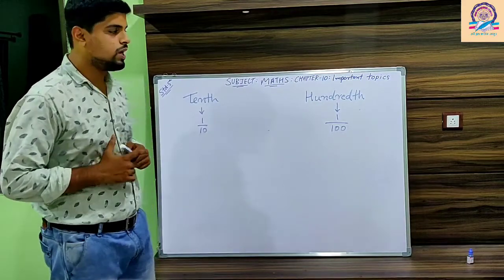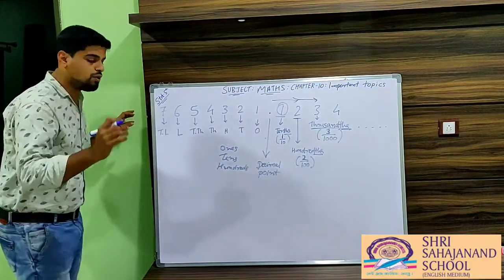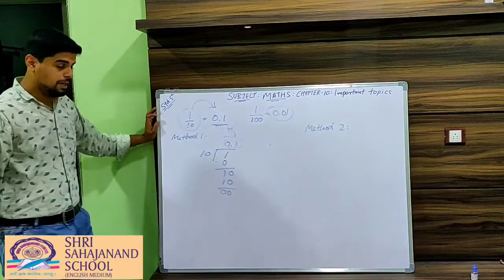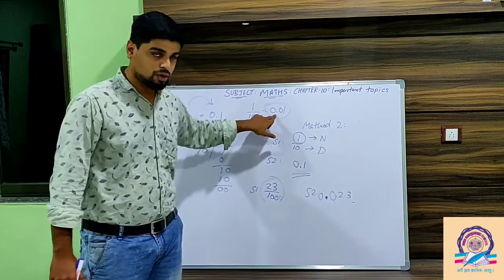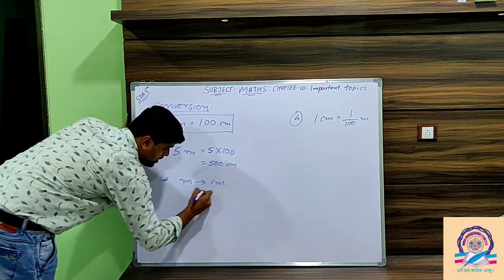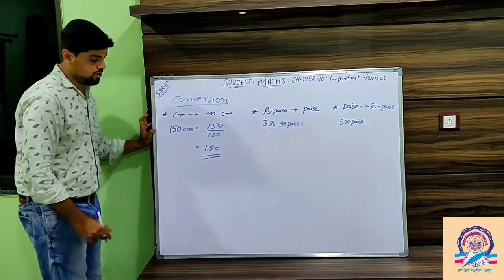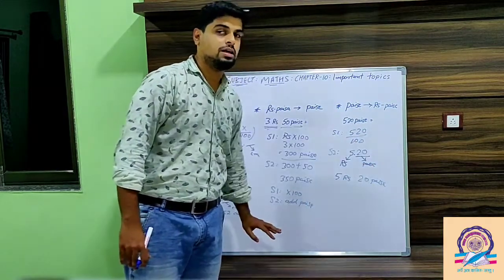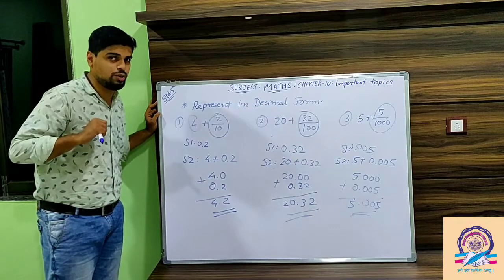Std5 - Maths - Chapter 10 - Tenths and Hundredths : Important topics